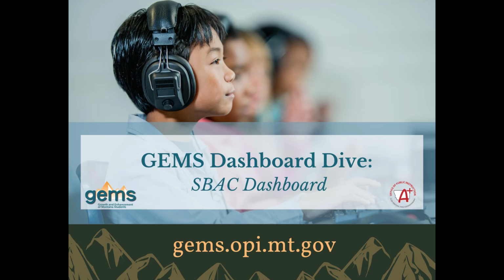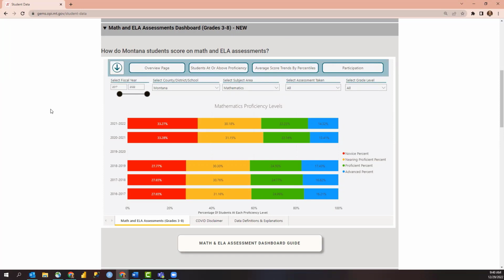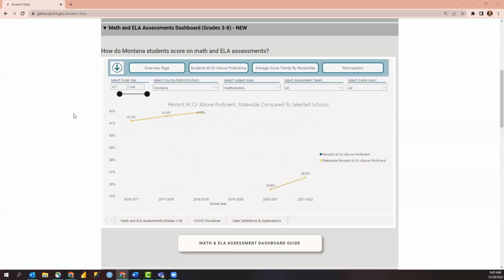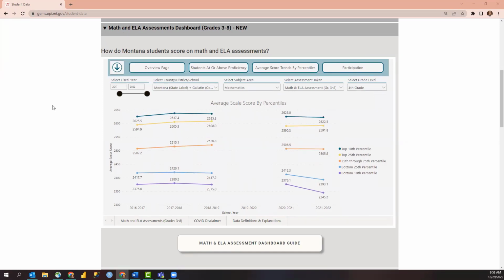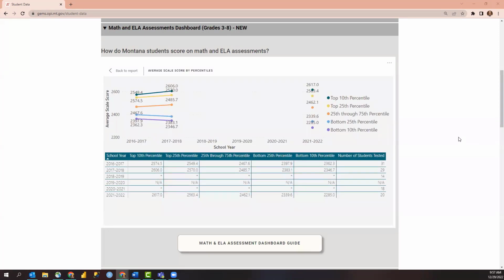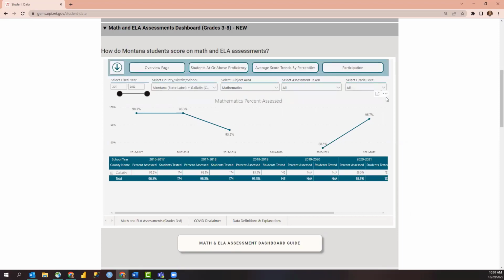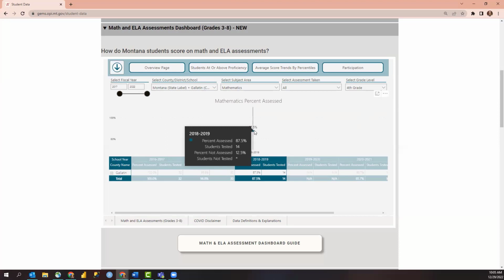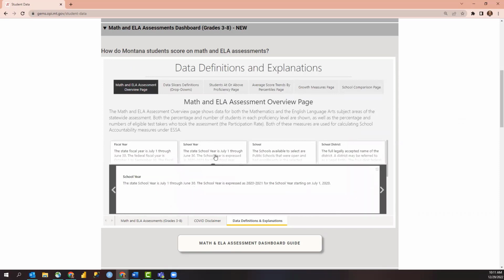Dashboard Dive: Smarter Balanced Assessment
This video is a walkthrough of the Smarter Balanced Assessment (SBAC) Dashboard on GEMS including basic navigation and general use of the specific dashboard's features. The SBAC Dashboard on GEMS highlights students’ participation and proficiency on the SBAC over time.

Explore this Dashboard on the GEMS website at gems.opi.mt.gov